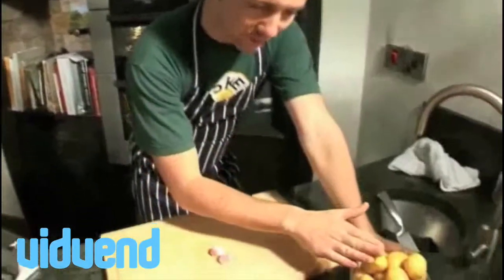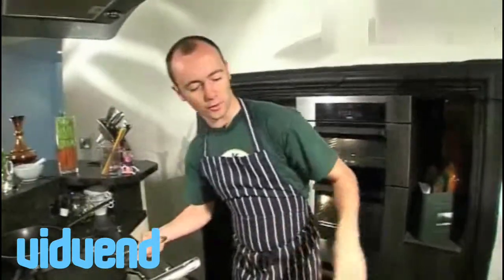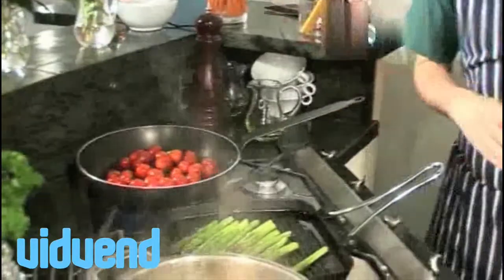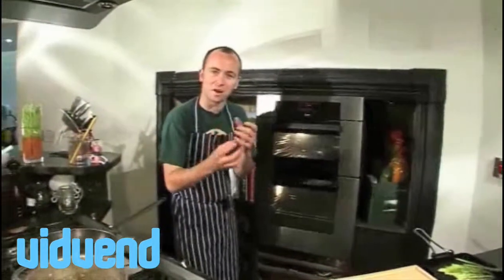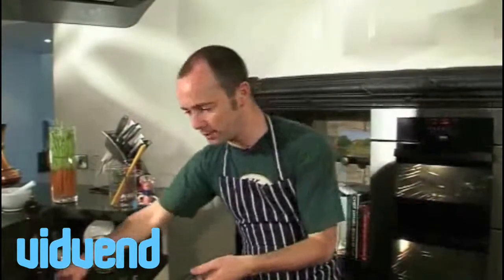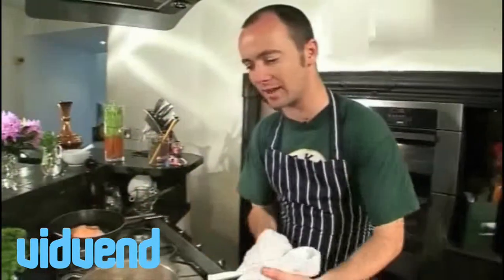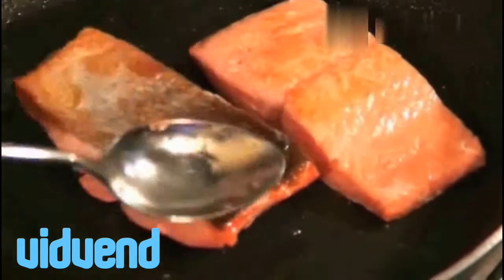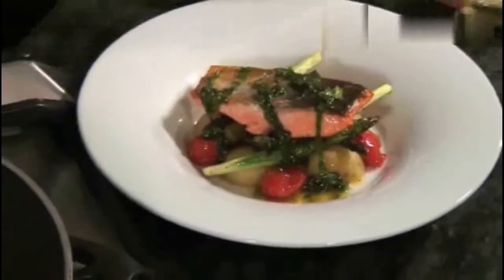Salmon and New Potatoes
Salmon and New Potatoes video is one of 100s that are available to license which has stock cooking video to license for brands and individuals looking for video content. You can license recipes, tips and general cooking videos on Vidvend